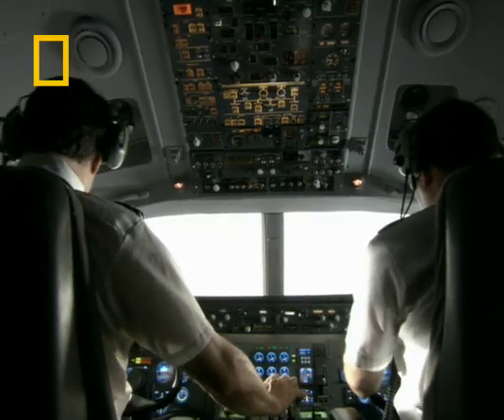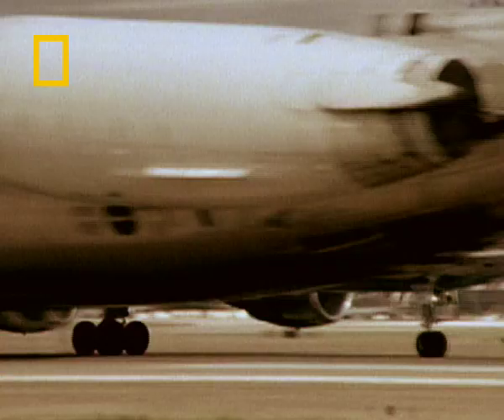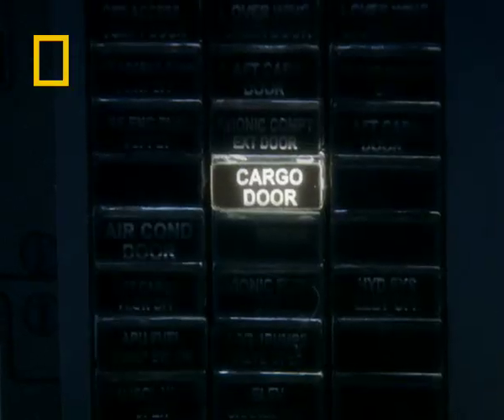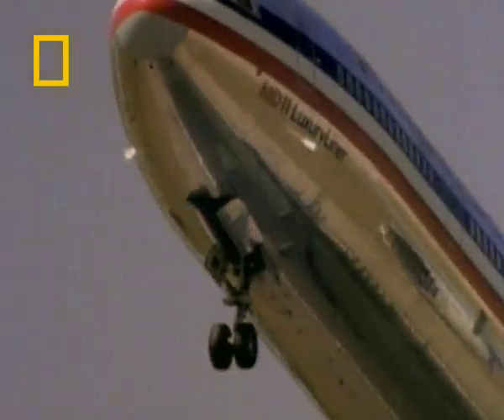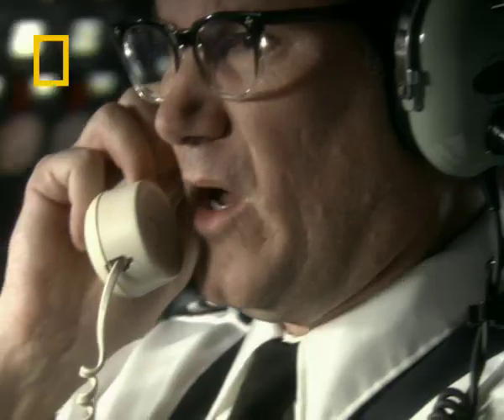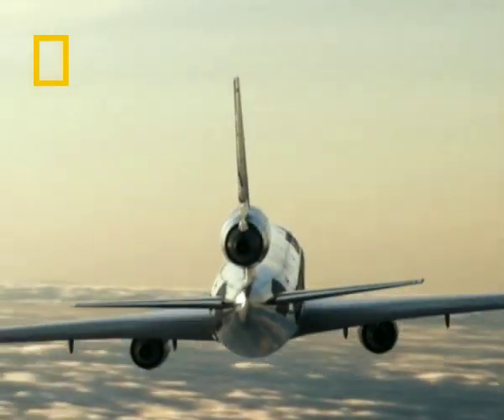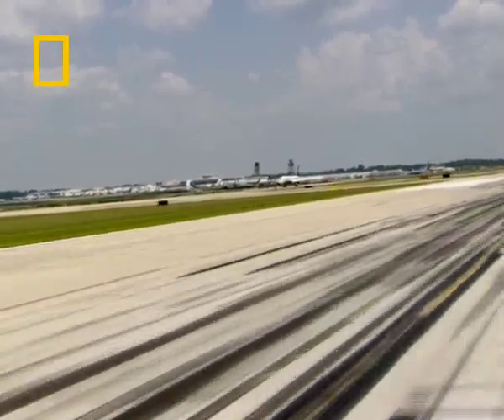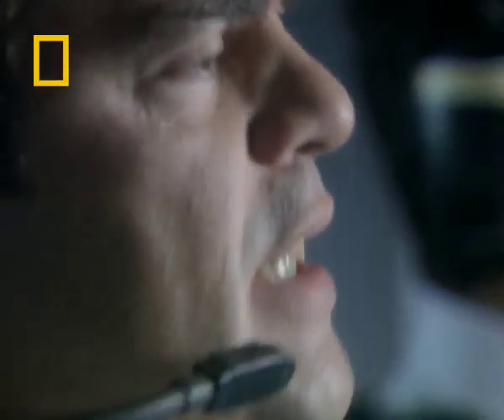Behind Closed Doors | Air Crash Investigation | National Geographic UK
How could a design fault that caused a near disaster go on to cause a devastating crash years later? Air Safety investigator David Gleave explores the intriguing and tragic background to an accident that could have been prevented.